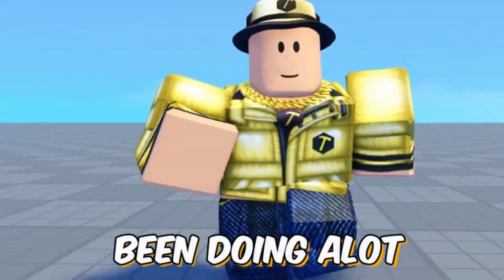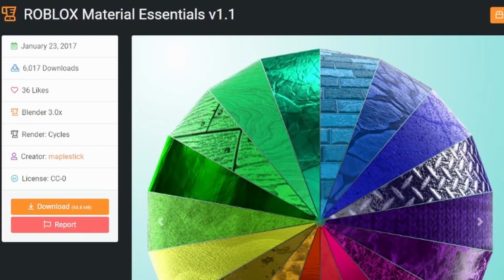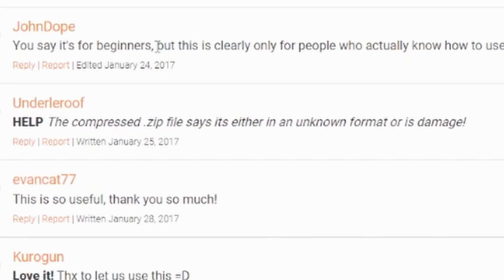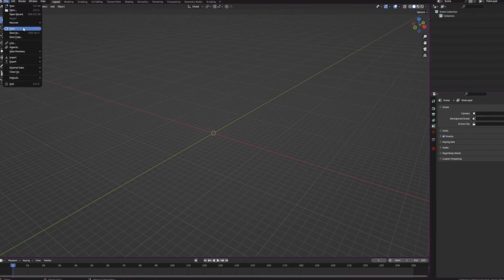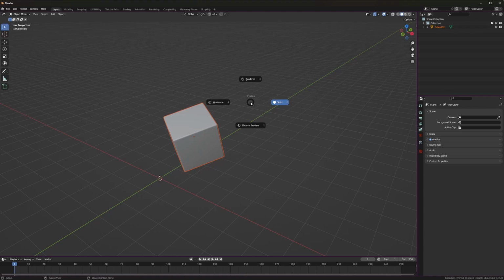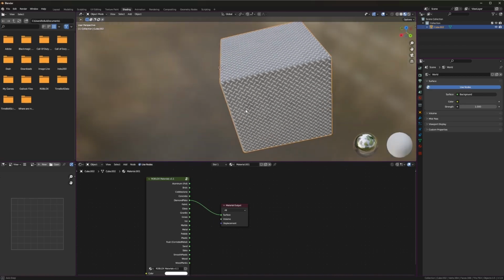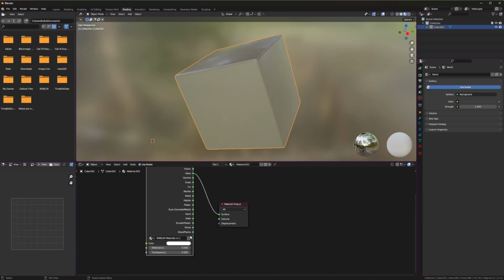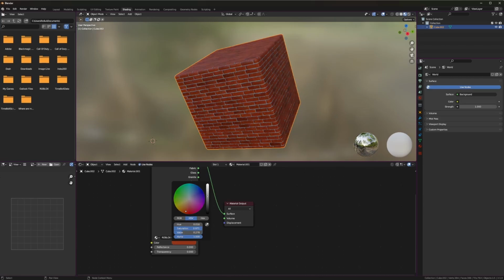How to Texture With 1 Click in Blender!